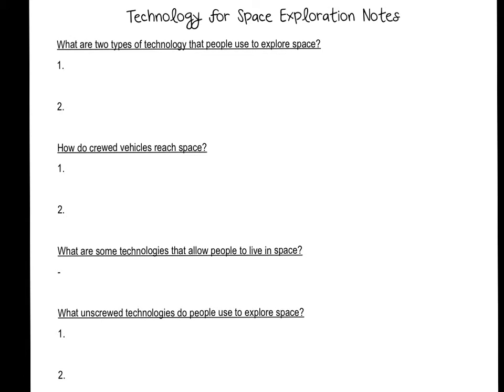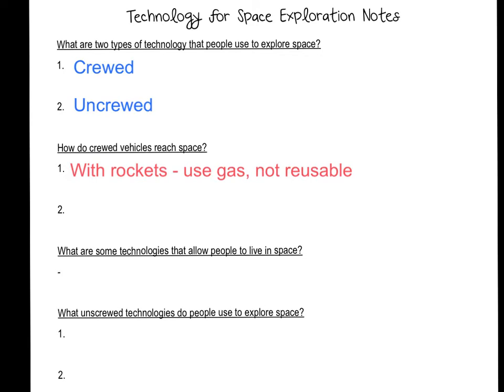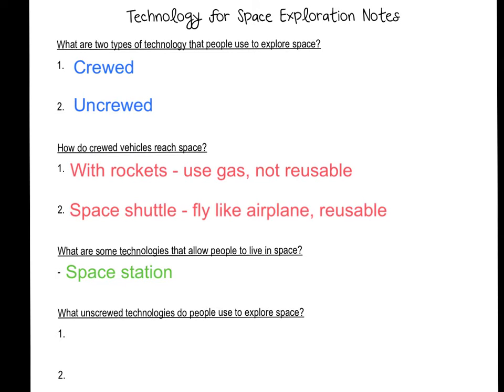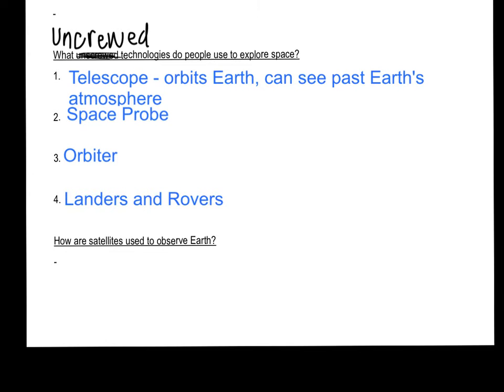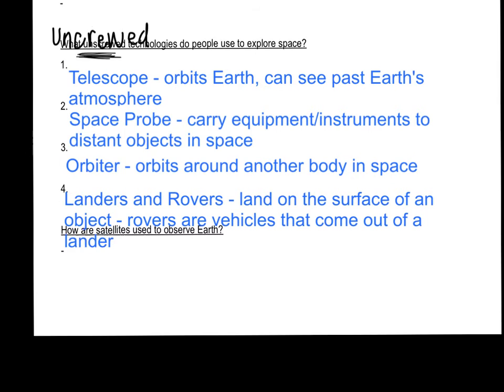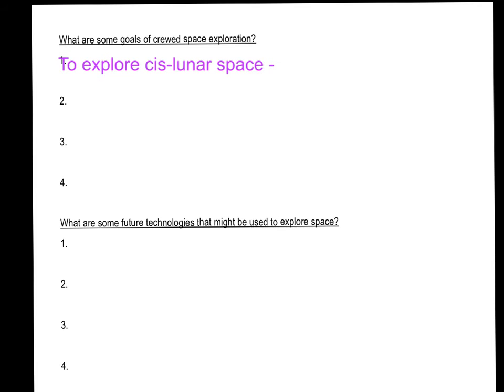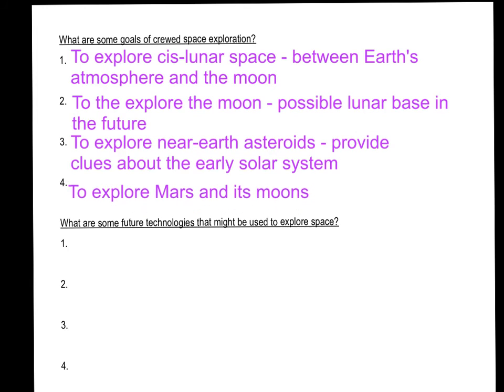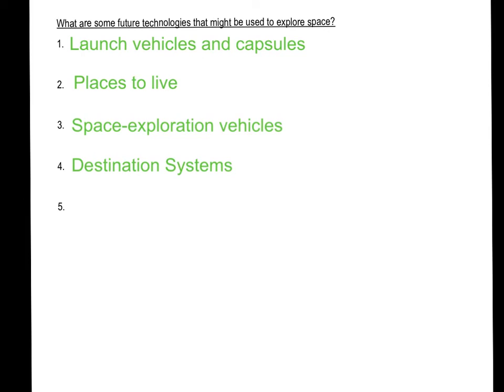technology for space exploration